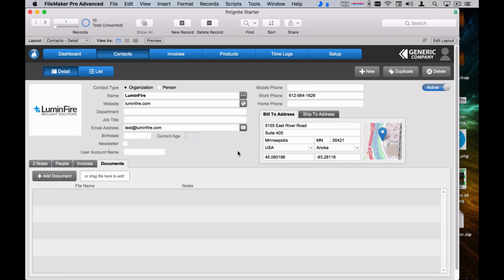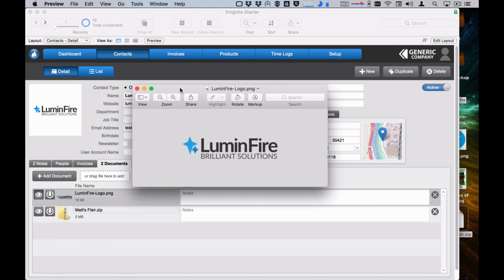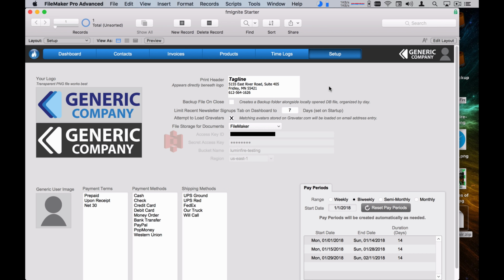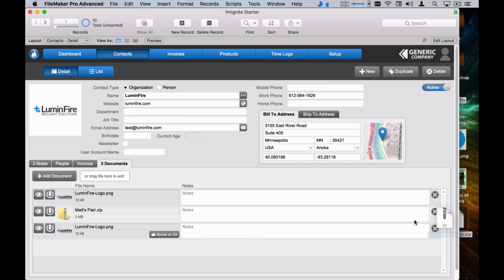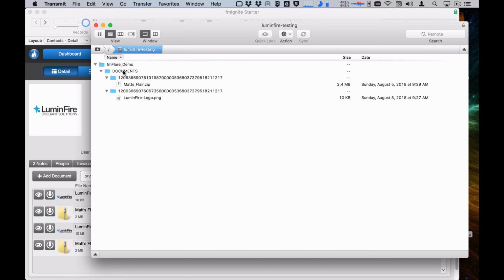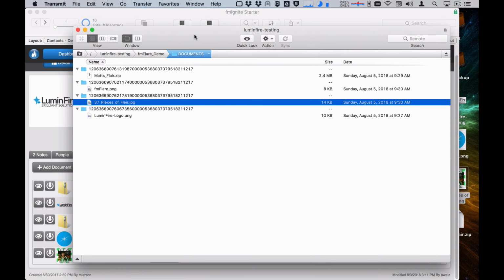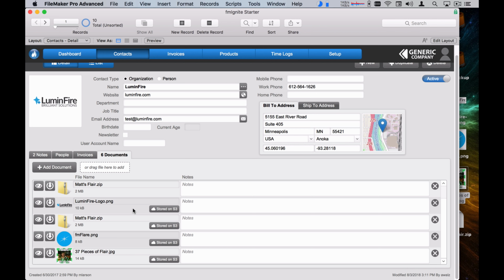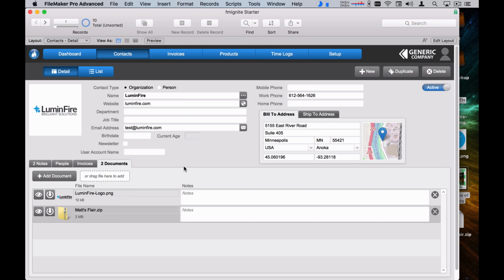fmFlare Cloud Storage Demo